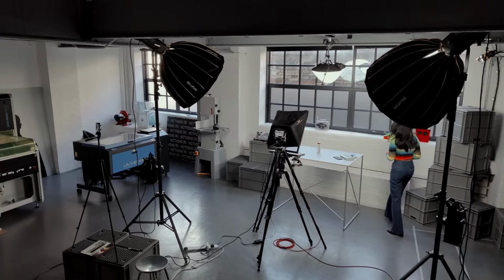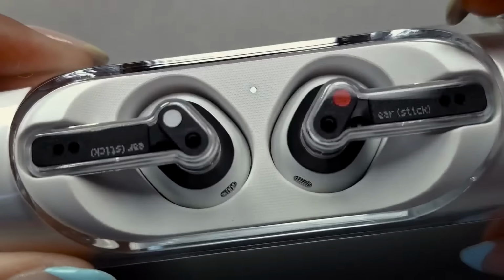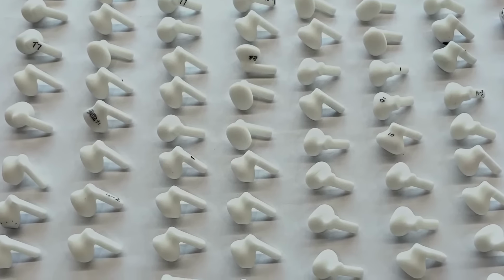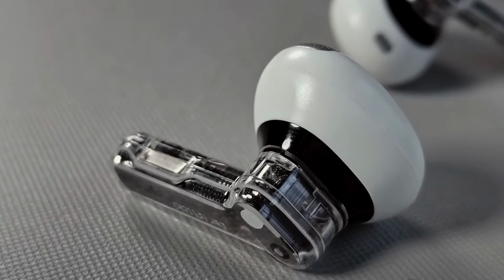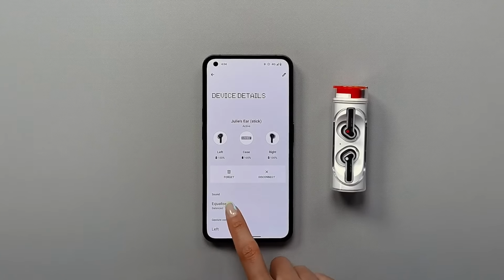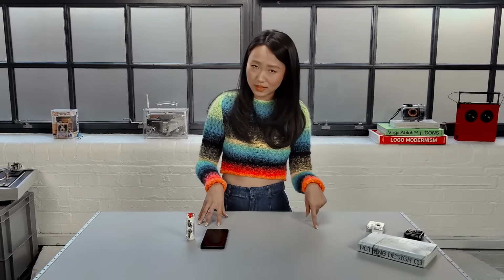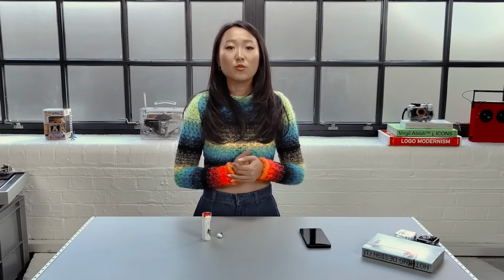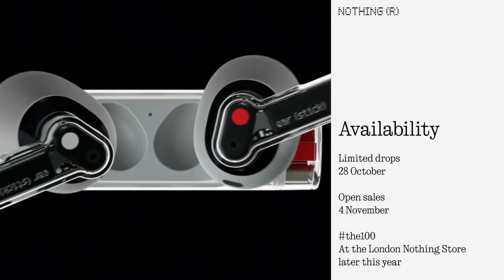Ear (stick) Reveal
Ear (stick). Sublime. Supremely comfortable. And our best sound experience yet.